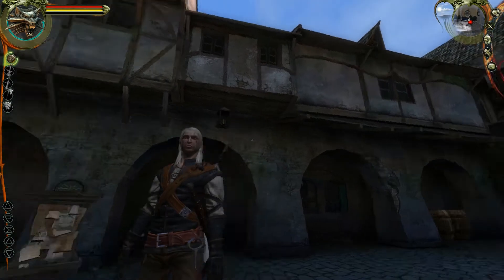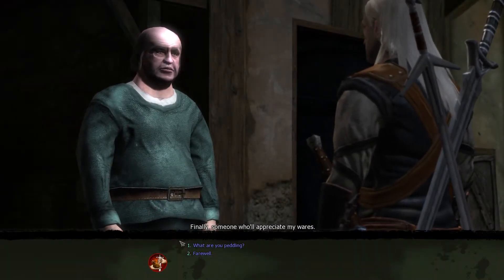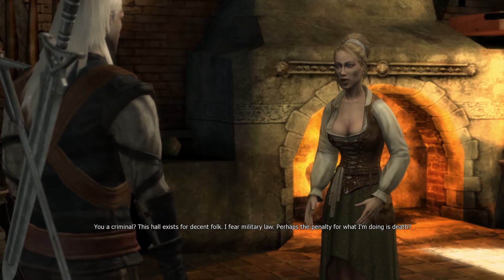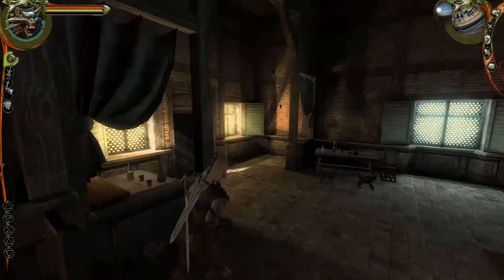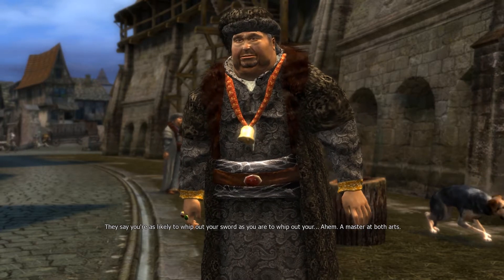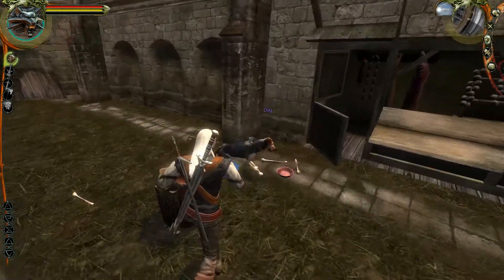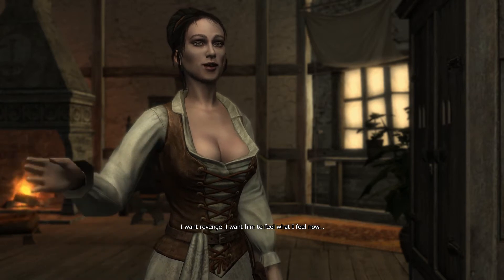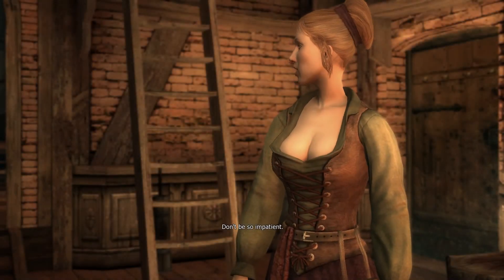Trading Secrets - Let's Play The Witcher: Enhanced Edition - Hardest Difficultly - 25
The start of one of the best RPG series of all time, The Witcher tells the story of Geralt of Rivia. In this series we will explore the lore of the world, the complexities of the combat system and will focus on how Geralt's actions change the world around him. This series is also planned to continue into the sequels after the completion of the game.